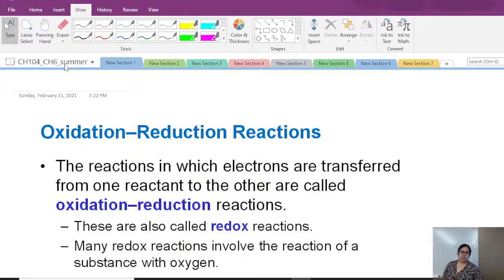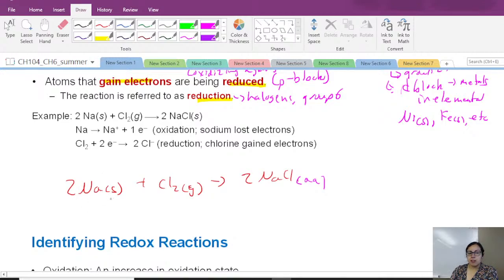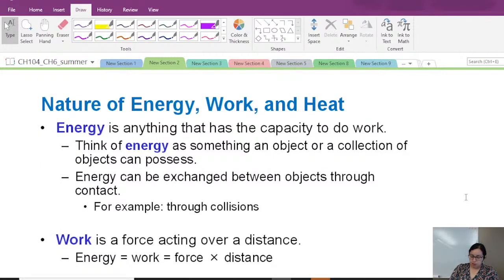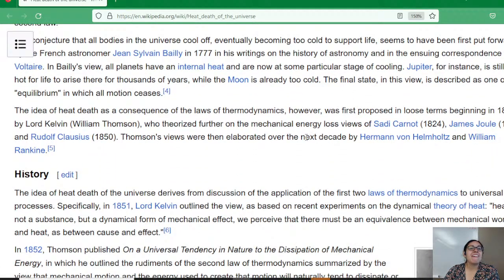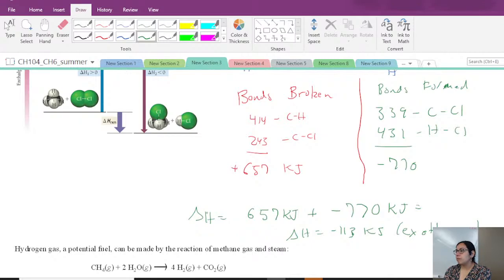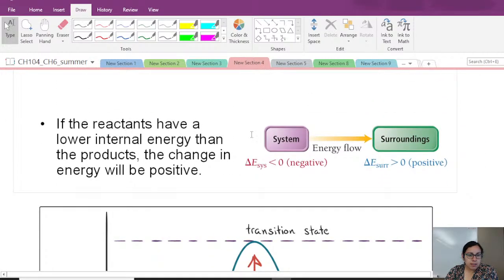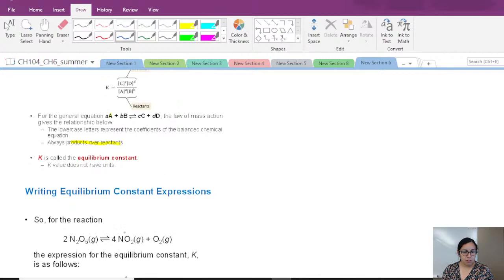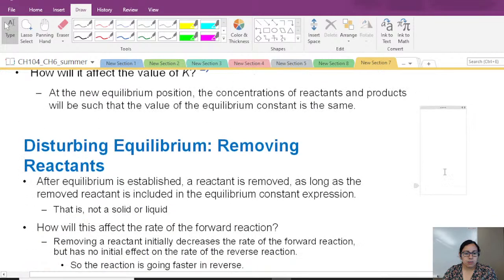CH6 CHEM 104 Attempt 2